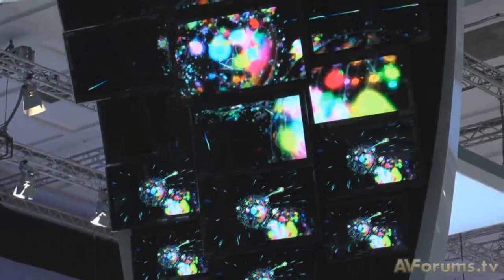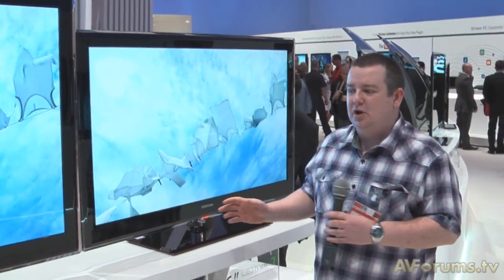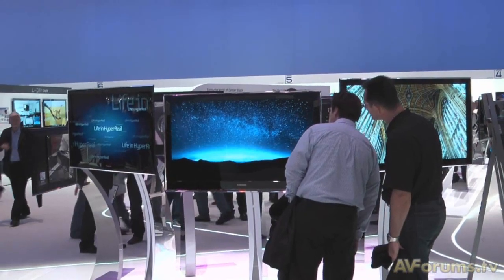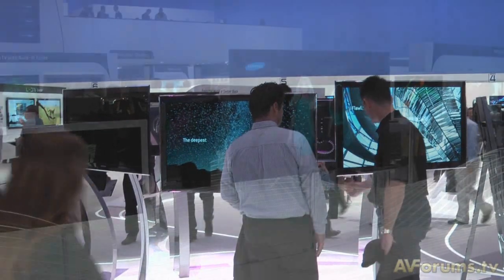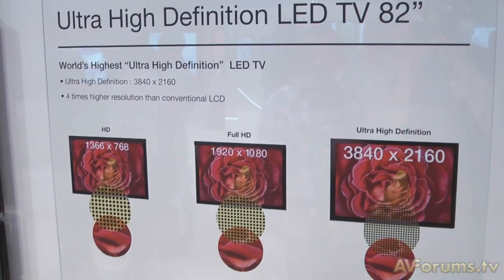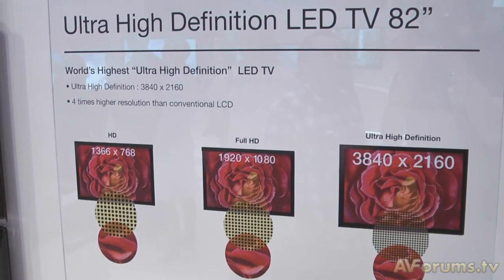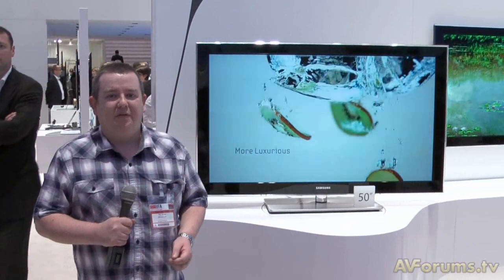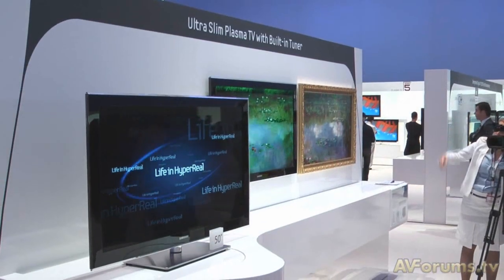IFA 2009: Samsung Stand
We look at Samsung's stand, their continuing series of LED LCDs, Ultra High Definition, and the B859 superslim Plasma.